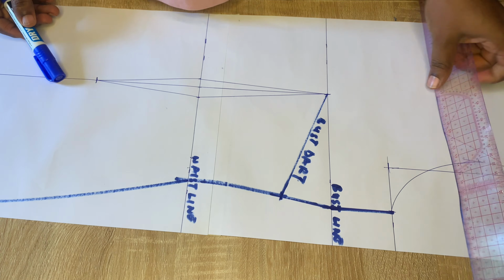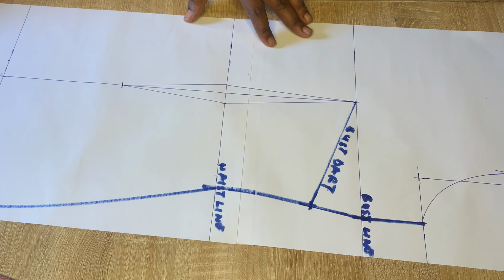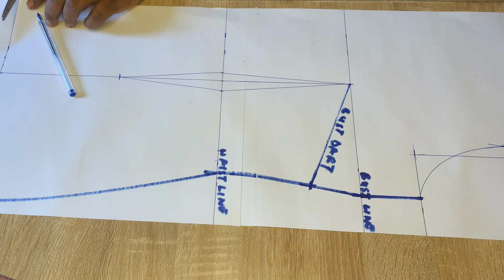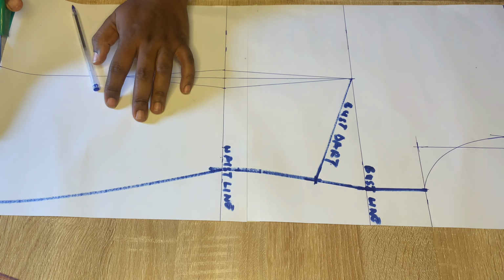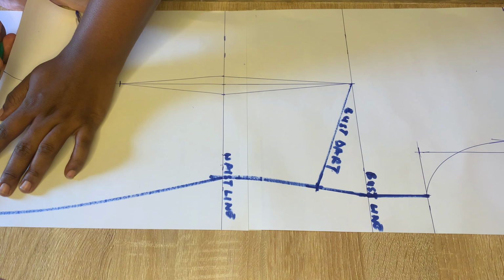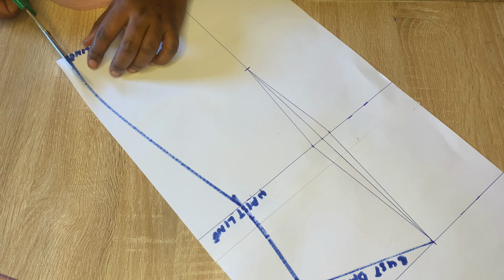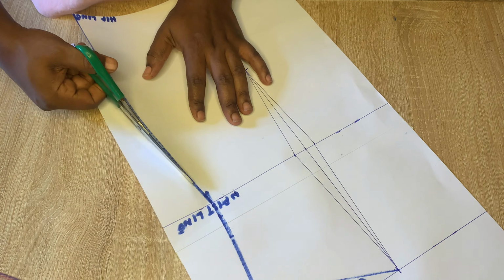[DETAILED] HOW TO: DRAFT/MAKE A BASIC BODICE BLOCK/ PATTERN (BEGINNER FRIENDLY )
Hey sewmates, ThatNaijaTailor here!
Thank you for clicking on my video. I appreciate all my subscribers -all 16 of you I love you all.